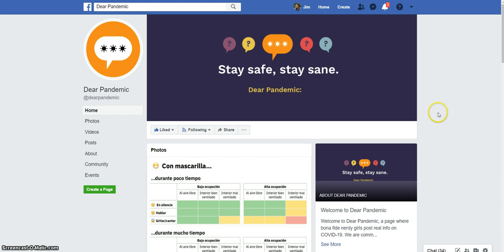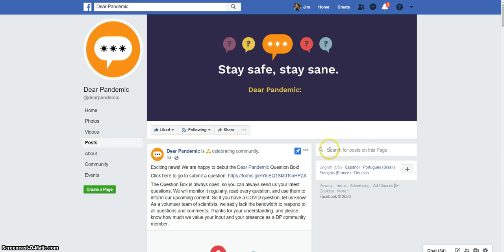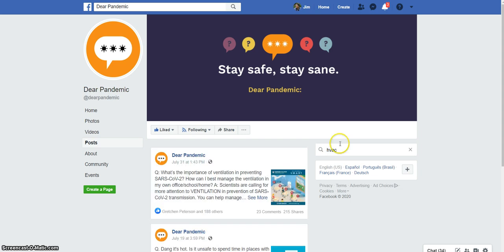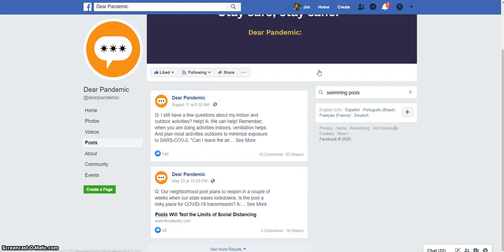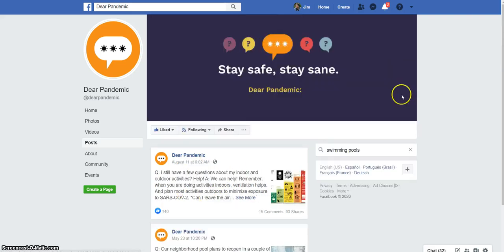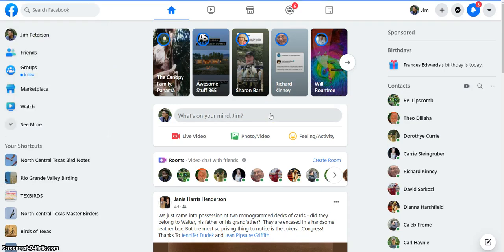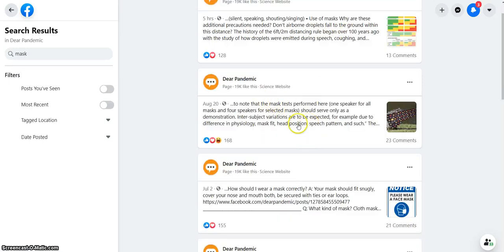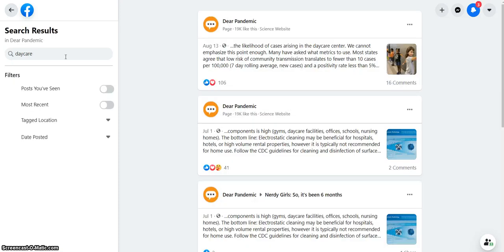8-28-20 FB Search Tutorial